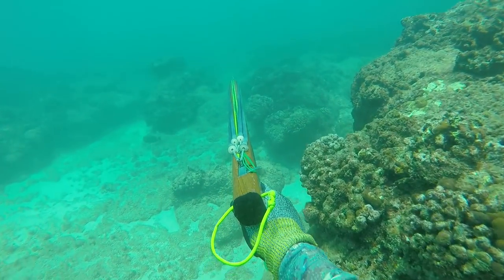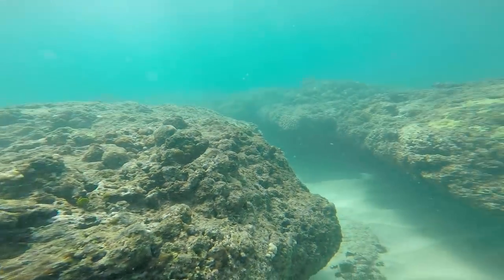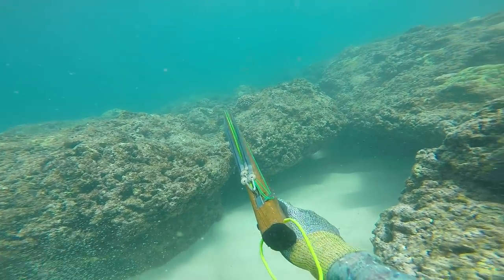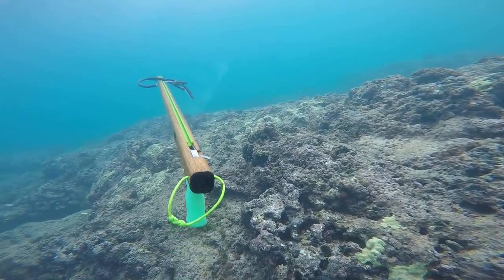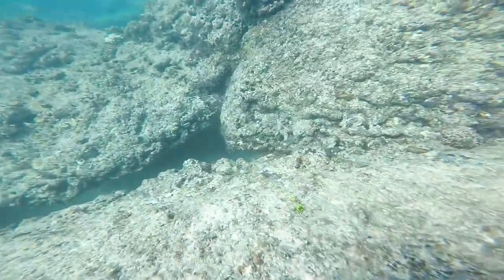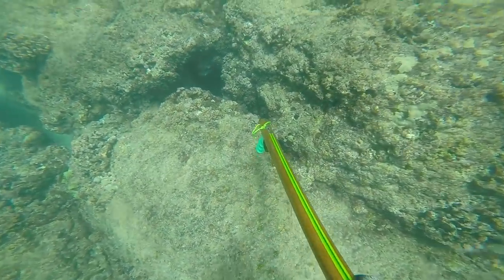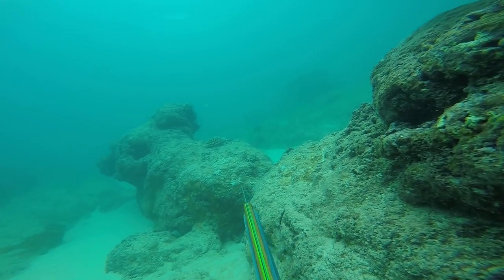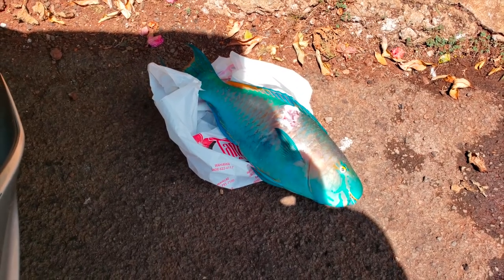Spearfishing Exotic Hawaiian Fish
Today we are going over some "lost files" and putting together our first Spearfishing Hawaii Vlog of 2019! Mahalo for watching!

Gear That I Use:
Mask&Snorkel Mask: Gull Mantis Amber Lens Mask(My mask)

Weight Belt

Dive Knife

3-Prong(Evolve Polespear/The best) 9ft